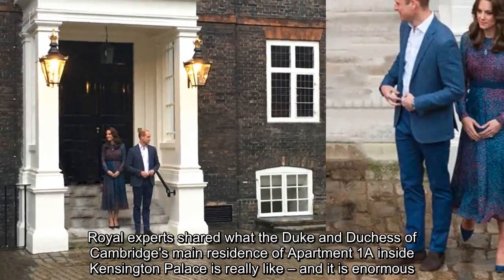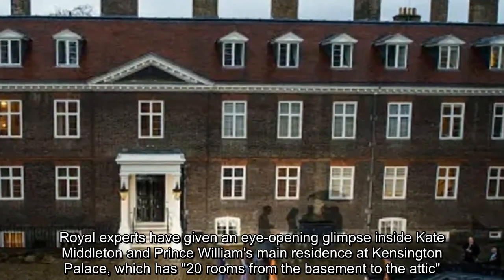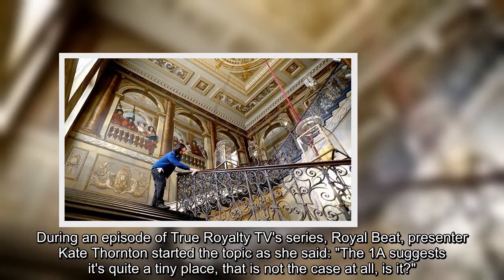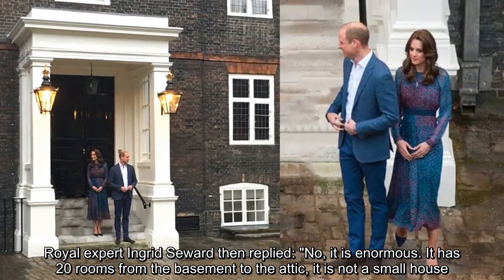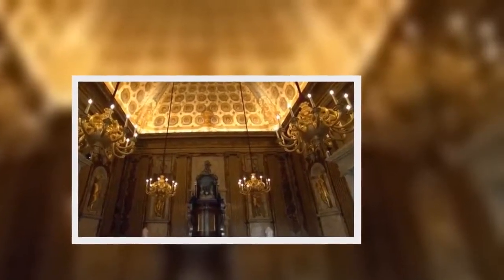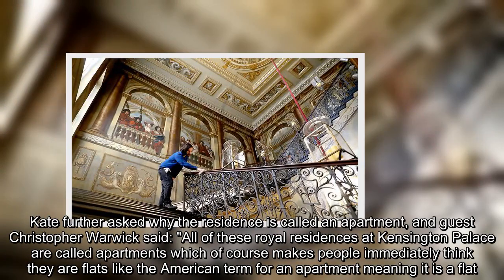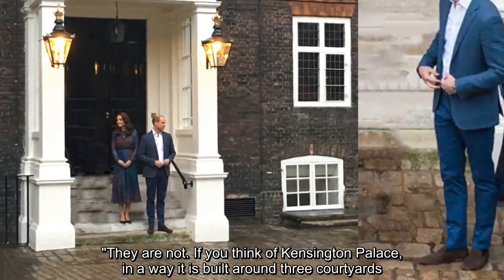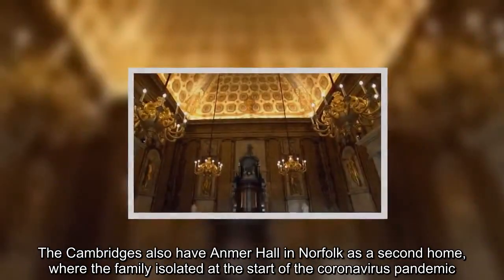Inside Kate and William’s Kensington Palace home with '20 rooms'